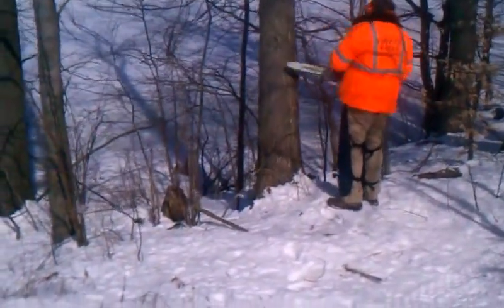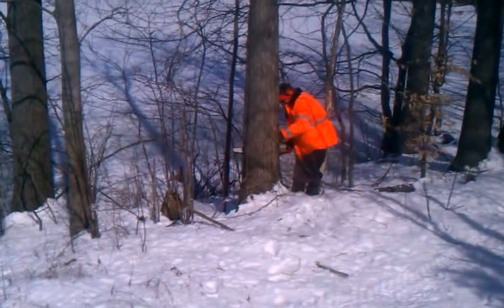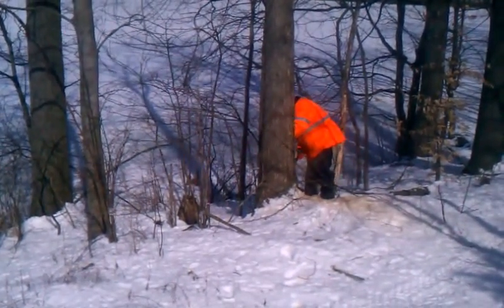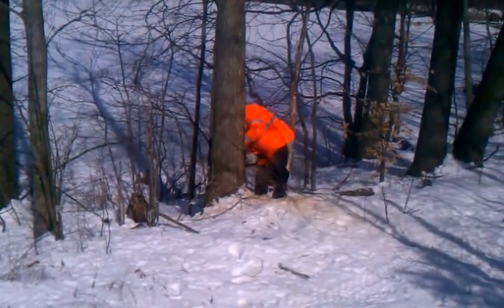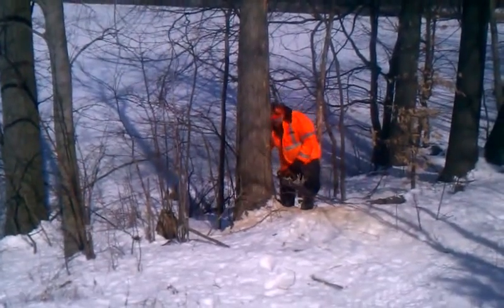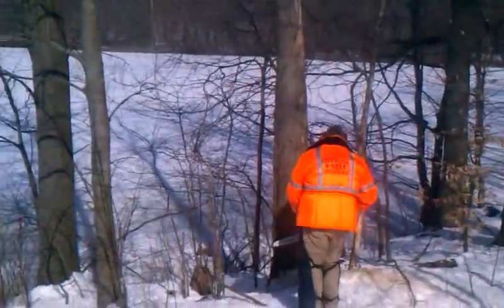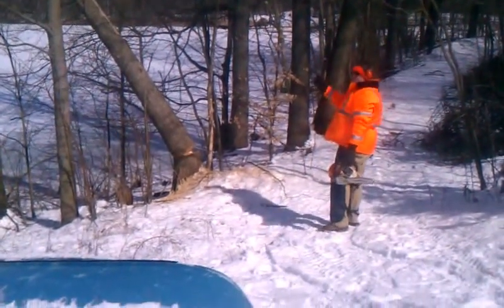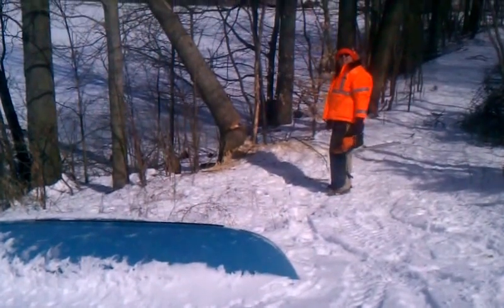Felling Elm tree on to lake/ice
Getting low on firewood I decided to drop (at least attempted to drop) this standing dead elm tree onto our frozen lake.    It did fall the rest of the way with a quick cut.